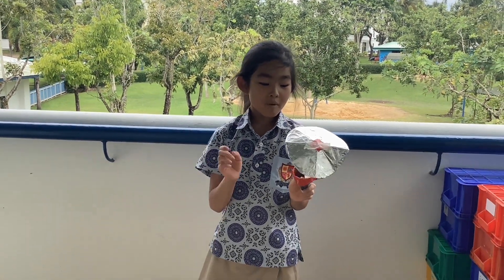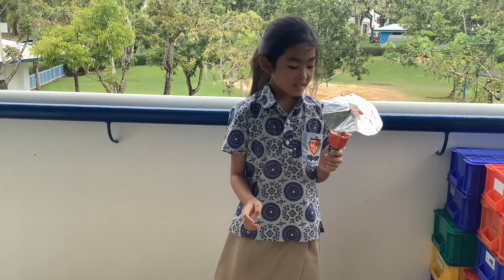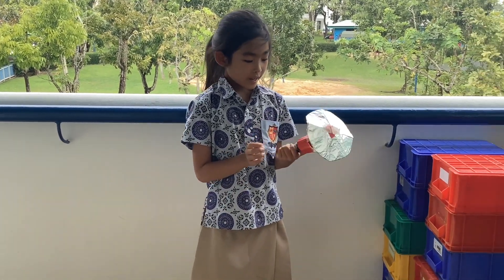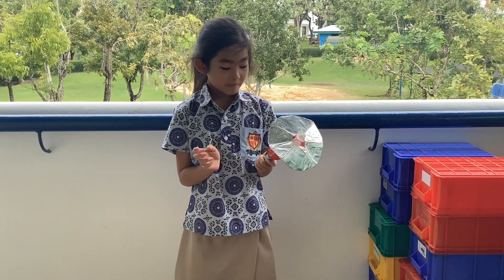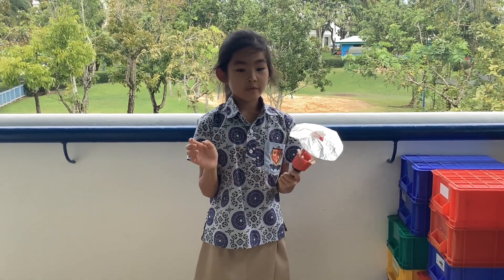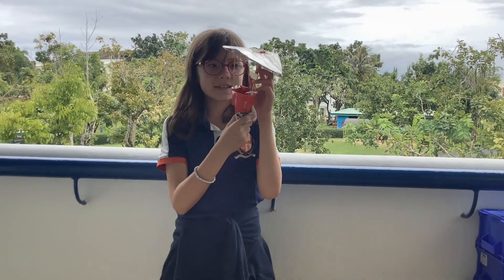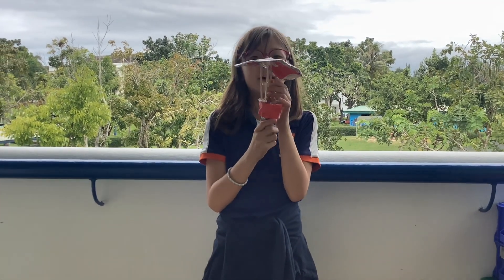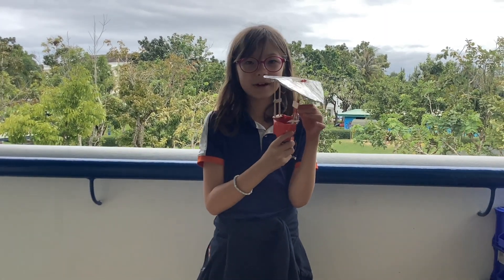Year 4 Invention - Fifi and Liona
Year 4 has had an amazing start to the year. They began by exploring inventions through their class reader "Timeless Thomas," which sparked their curiosity. This literary journey seamlessly flowed into their topic unit, where they delved into inventions that have shaped our world.

One highlight was their study of Alexander Graham Bell's invention of the telephone. They created a fascinating digital timeline, tracing the evolution of telephones from their inception to the cutting-edge iPhones of today.

The Year 4 students also unleashed their creativity by identifying common problems they face and brainstorming inventive solutions. Their journey was meticulously documented using iMovie, resulting in truly incredible outcomes. You can have a glimpse into their learning in this video made by Fifi and Liona about their very own invention which stops ice cream from melting in your hands.

It's clear that Year 4 is home to some remarkable innovators with the potential to change the world. Congratulations to all the Year 4 students for their hard work and imaginative thinking!